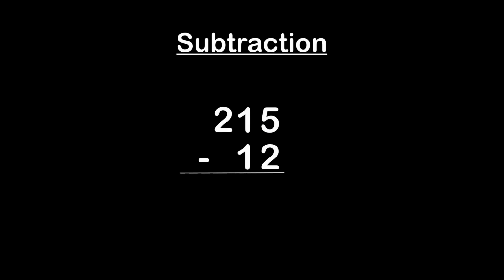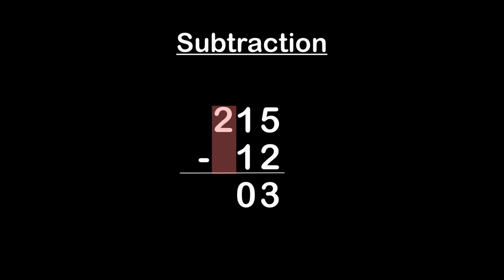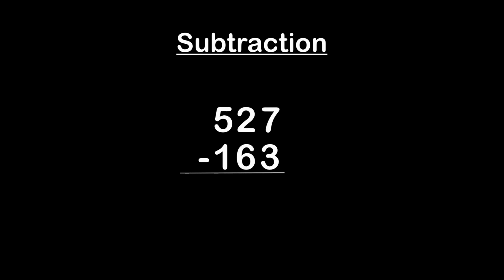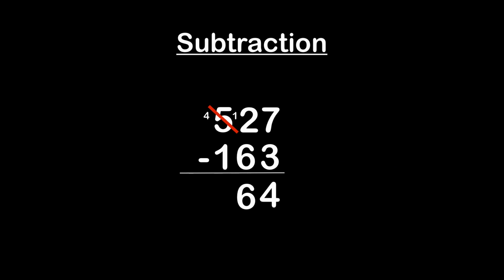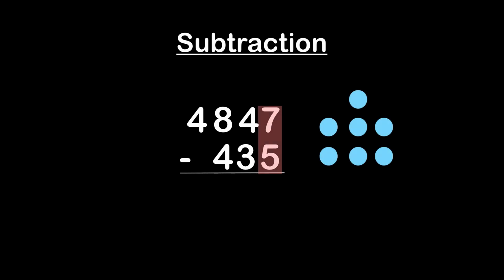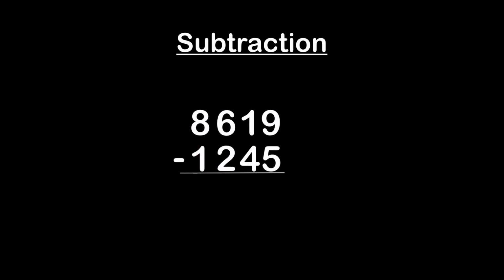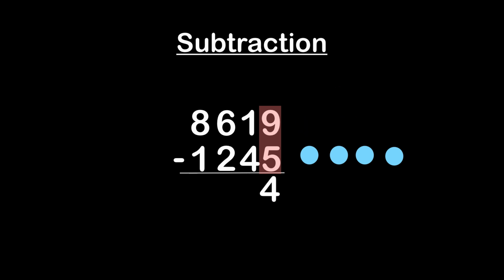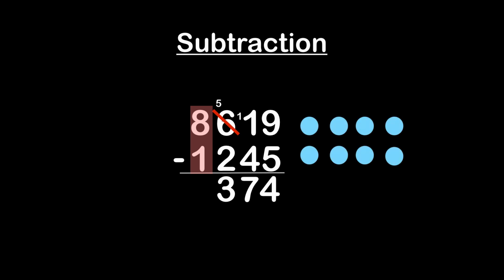2 subtracting 3 & 4 digit numbers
in this video you will learn how to subtract, 2 and 3 digit numbers